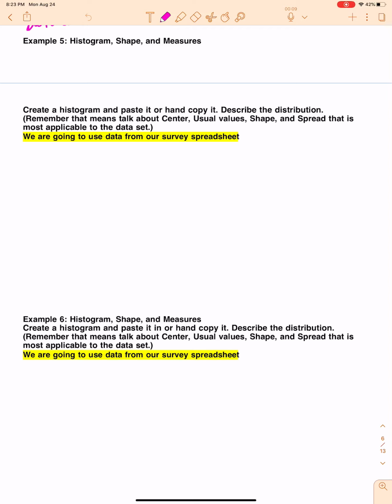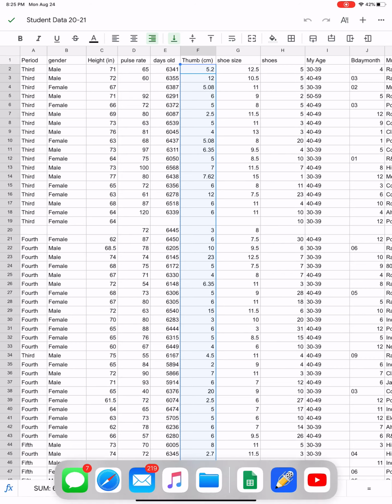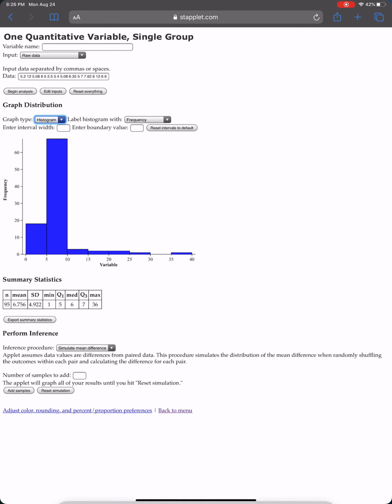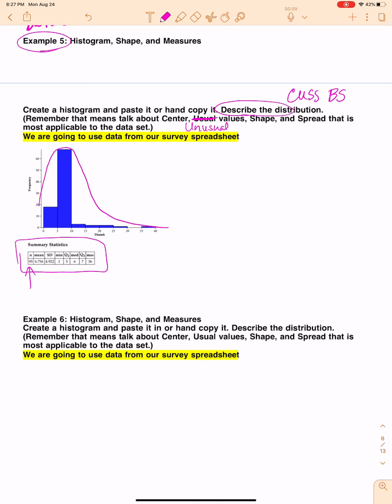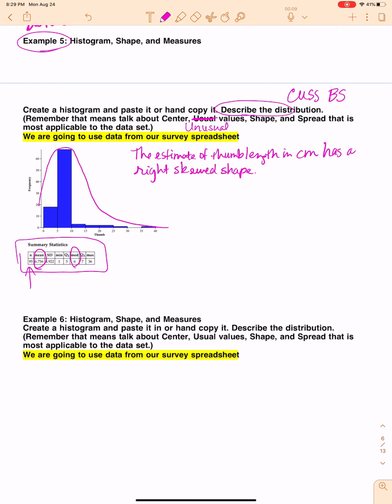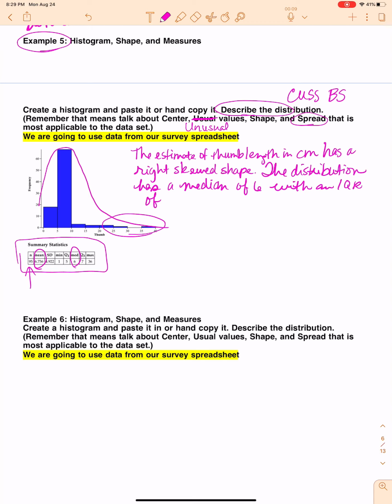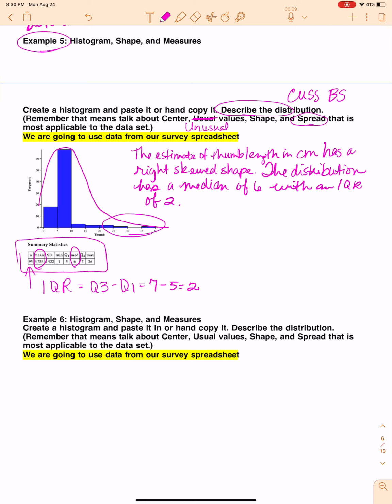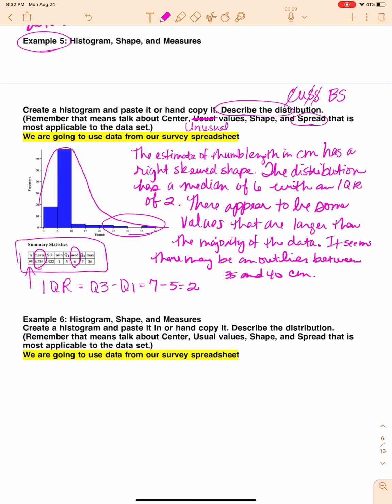Histogram Ex 5